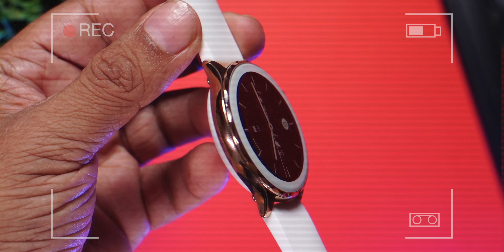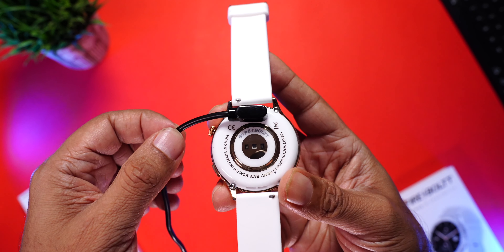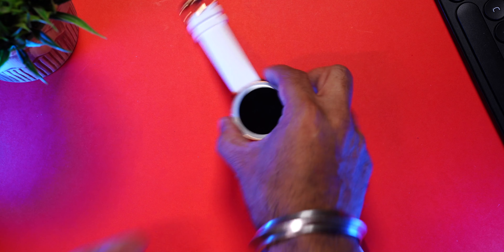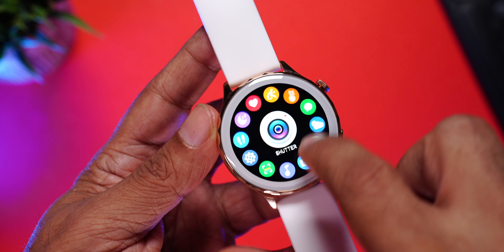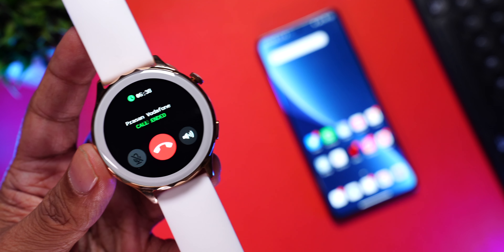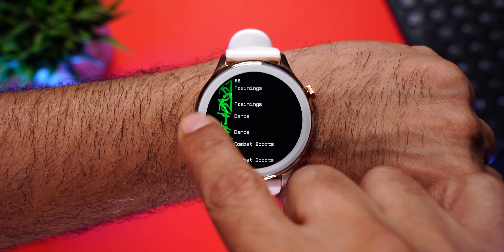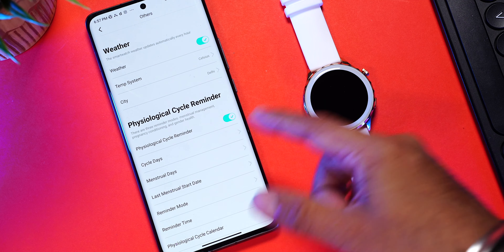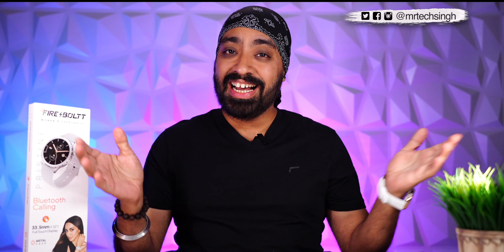The Perfect SmartWatch for Women - Fire Boltt Pristine🔥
Fire Boltt Pristine is designed for women, Fashion, Style, and classy. Watch now

Price - Rs 2,999 (Introductory)